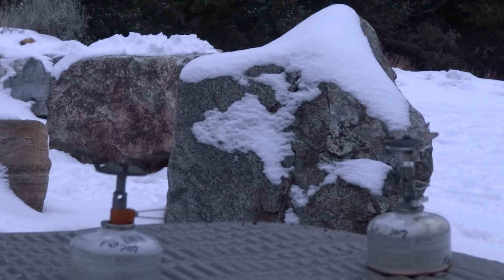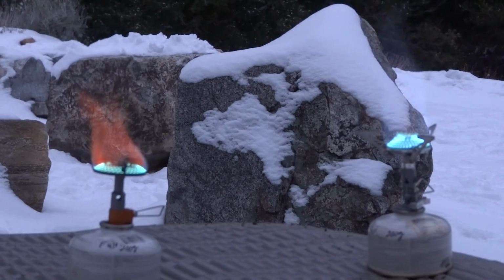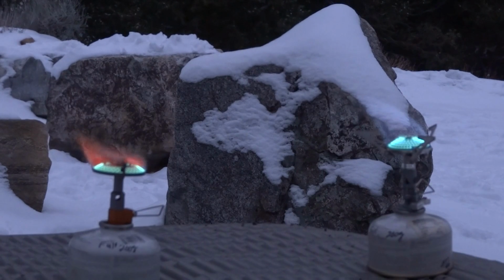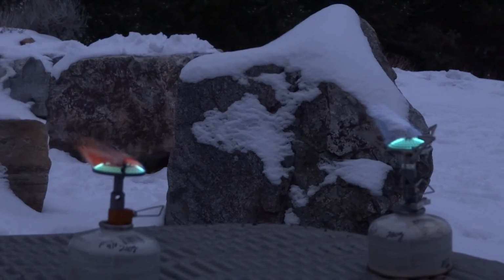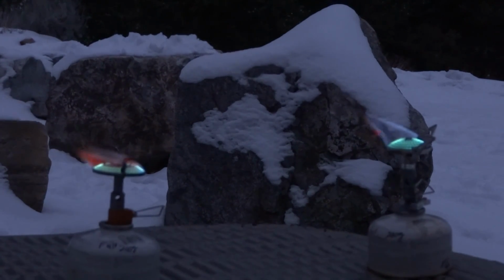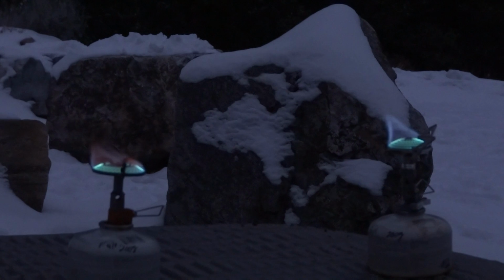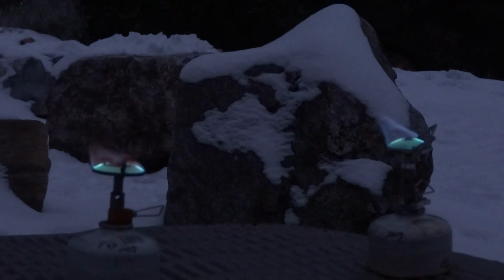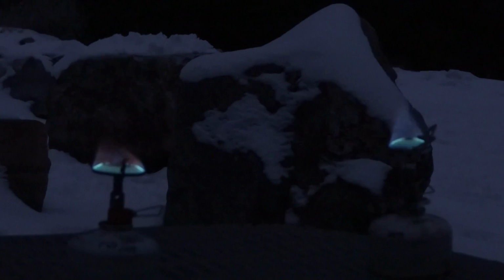Soto Microregulator vs. Monatauk Gnat in Cold Wx (Long)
A cold weather (31F/-0.5C) test of the Soto Microregulator vs. the Monatauk Gnat at ~6000'/1800m elevation (Long Version).
00010.MTS